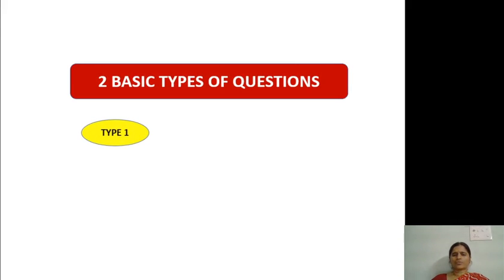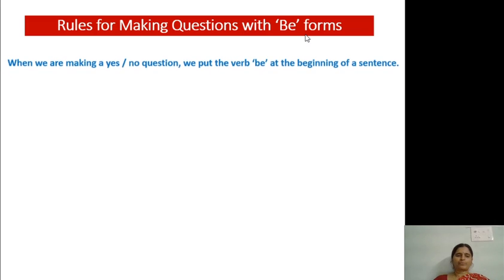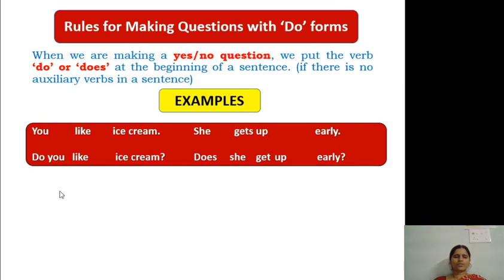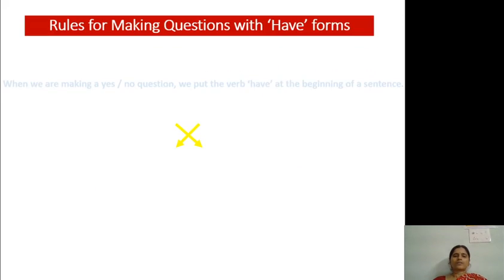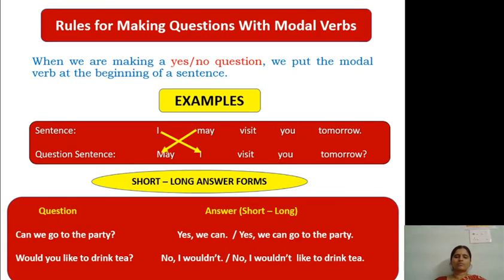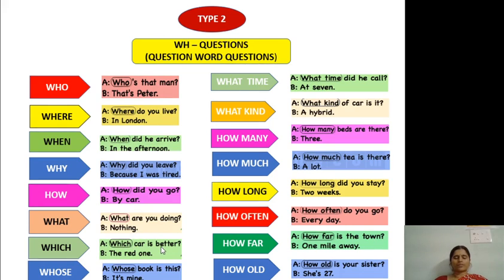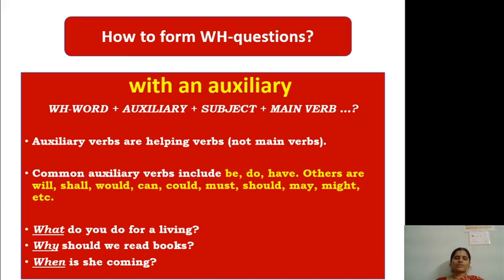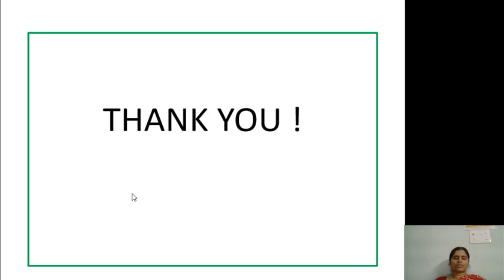UNIT 1 - QUESTION FORMS BY SIRISHA REDDY